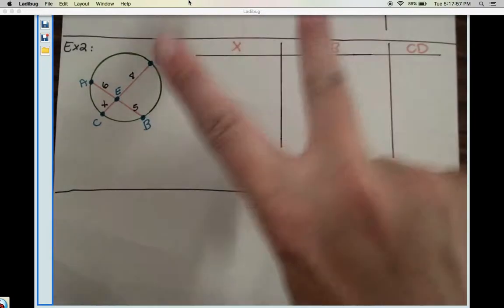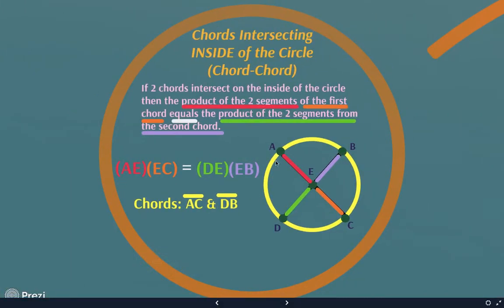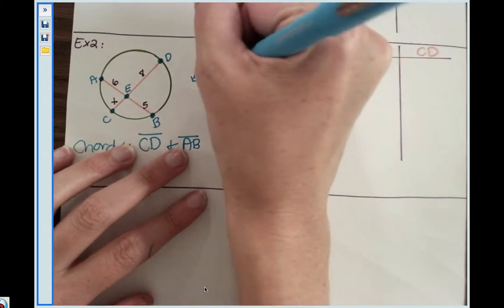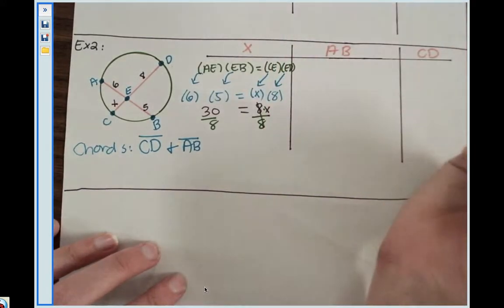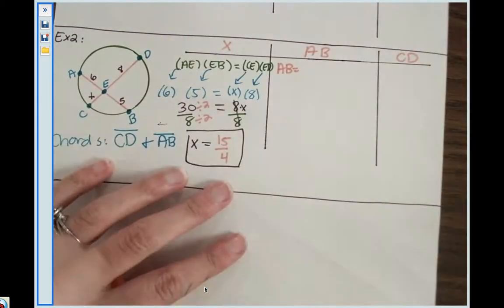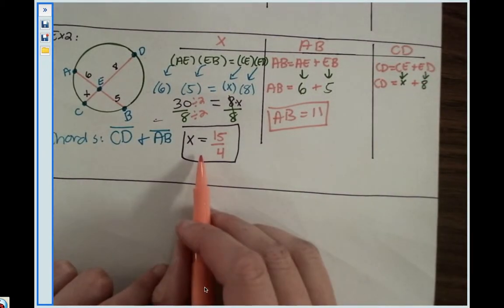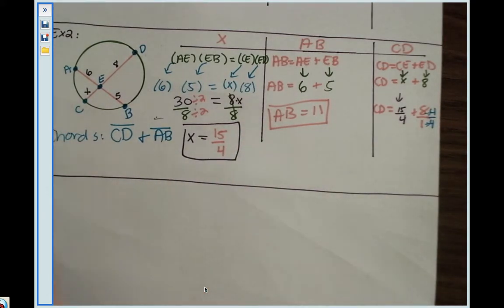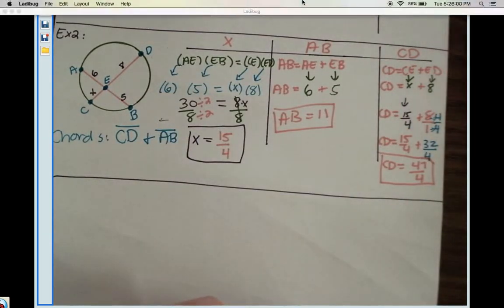Ex 2 Chords Intersecting Inside of a Circle Chord Chord